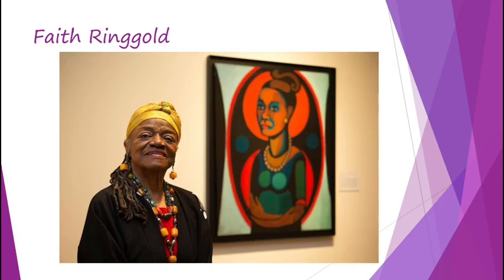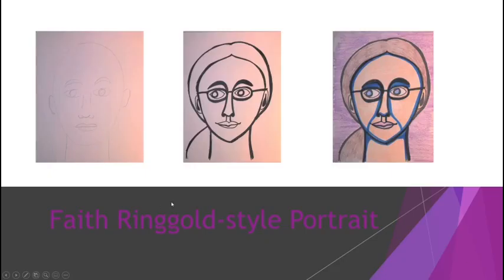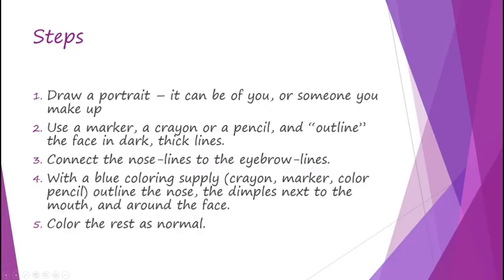Fifth Grade Spring Week 7